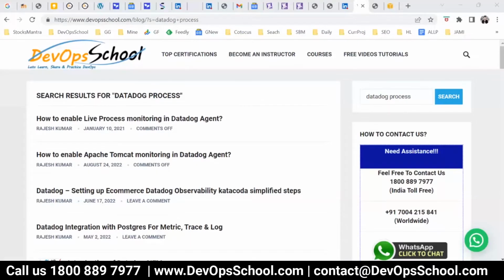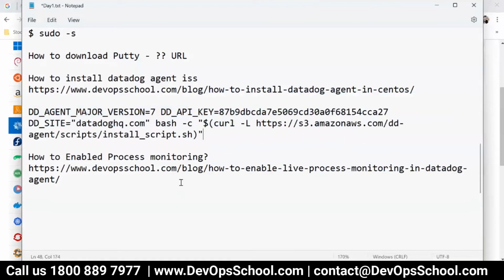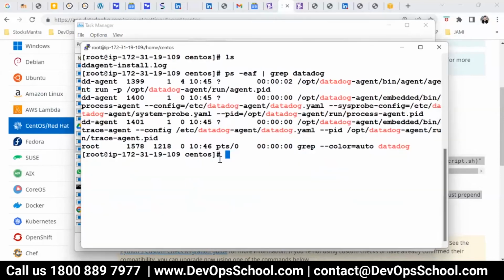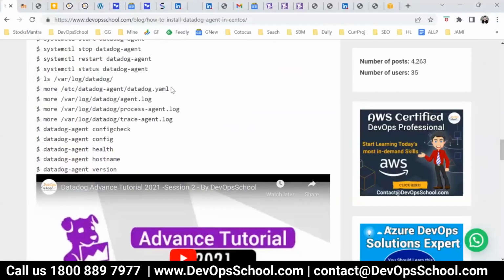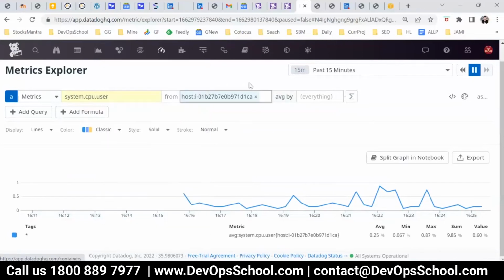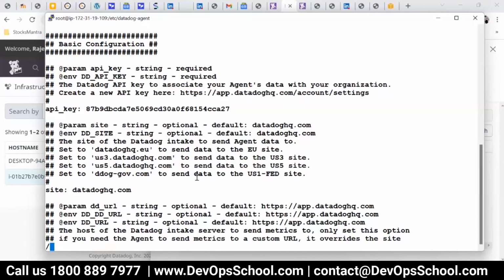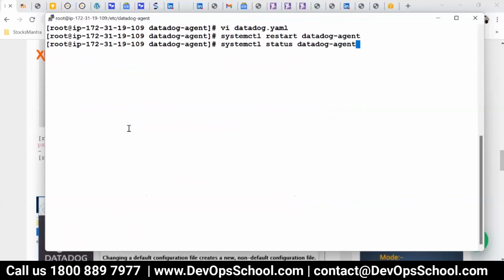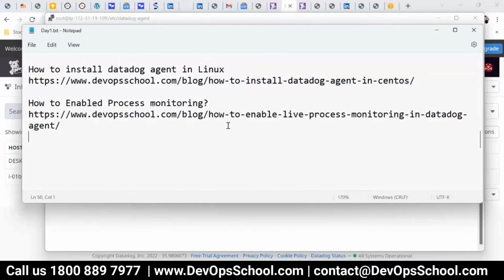Session 2 Datadog Tutorials - How to monitor linux server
Top 10 Certifications in the world
1. DevOps Certified Professionals (DCP)

2. Site Reliability Engineering Certified Professionals (SRECP)

3. DevSecOps Certified Professionals (DSOCP)

4. Master in DevOps Engineering (MDE)

5. Kubernetes Certified Administrator & Developer (KCAD)

6. GitOps Certified Professional (GOCP)

7. Master in Observability Engineering (MOE)

8. MLOps Certified

9. DataOps Certified Professional (DOCP)

10. AiOps Certified Professional (AIOCP)